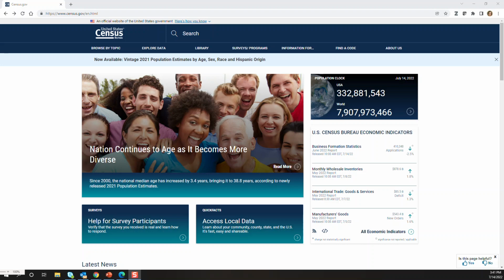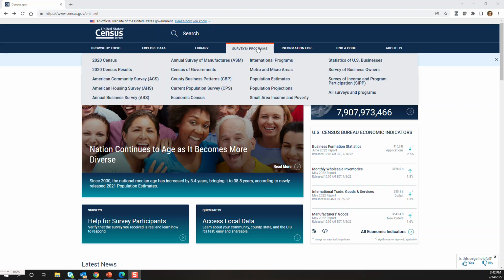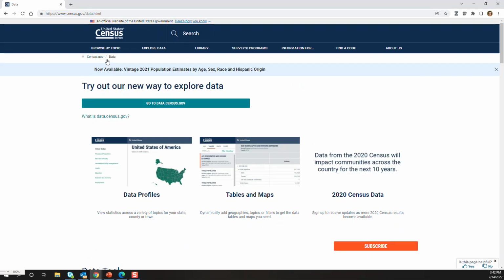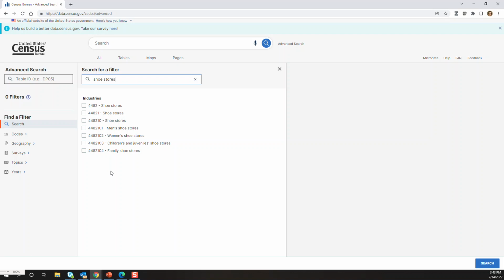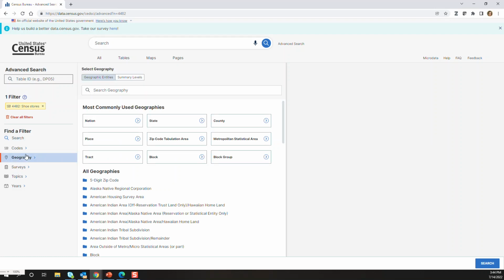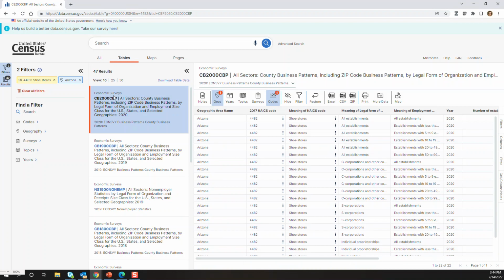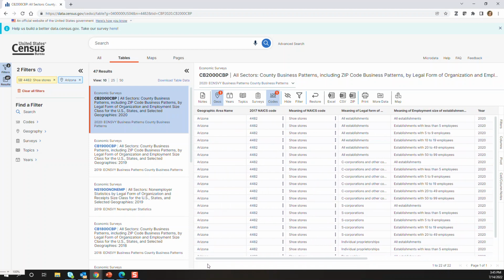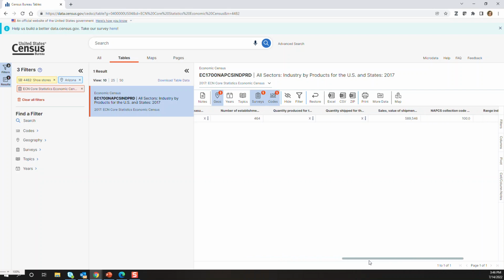US Census Bureau: Economic Data